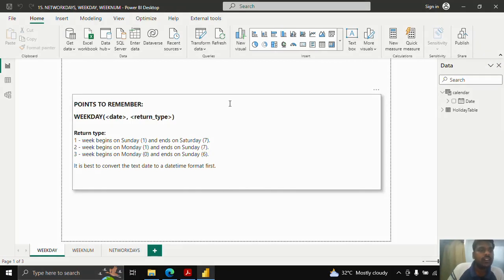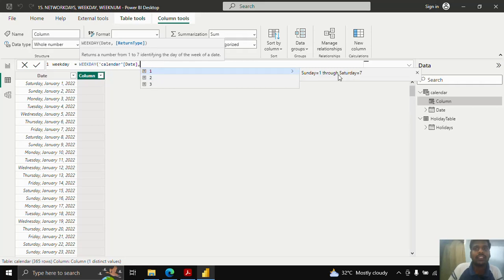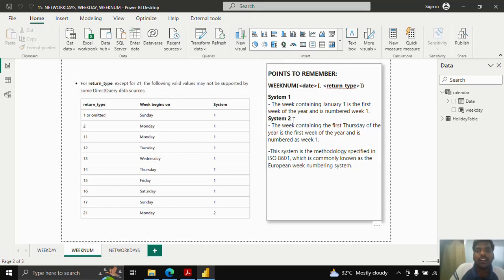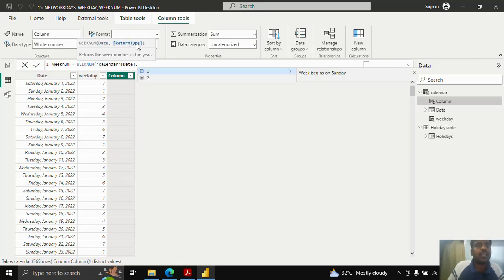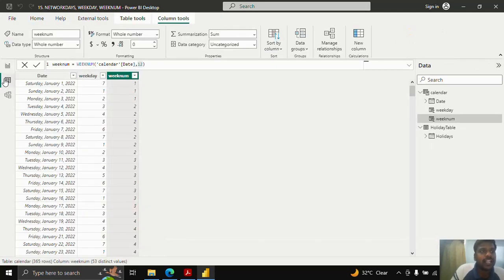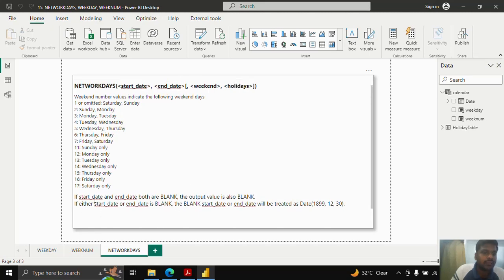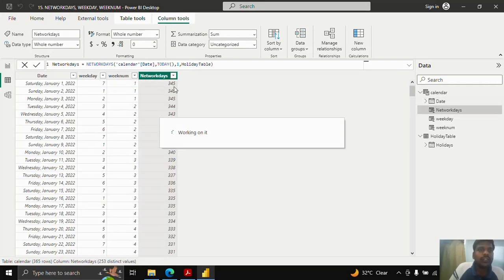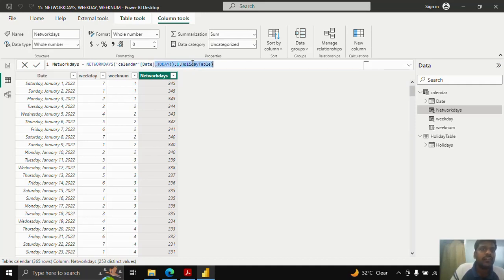DAX | POWER BI | DATE and TIME | WeekDay, WeekNum, & NetworkDays Functions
This video is about WeekDay, WeekNum, & NetworkDays Functions in DAX of POWER BI.